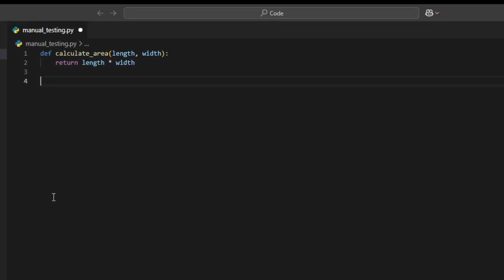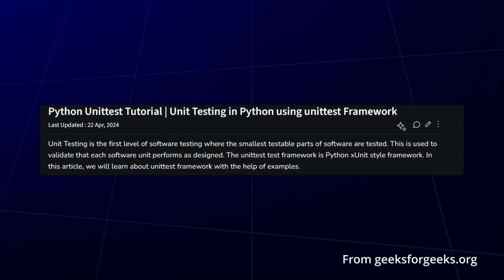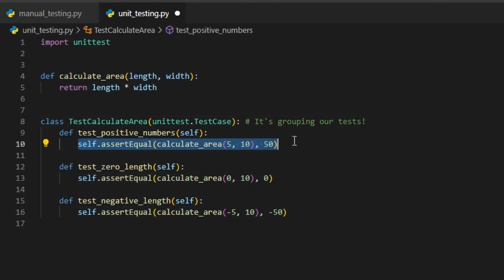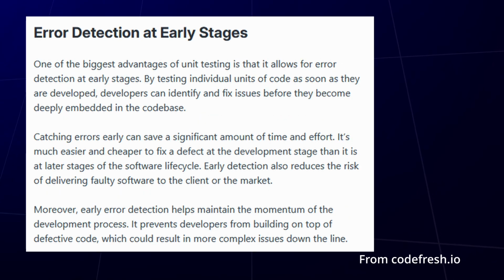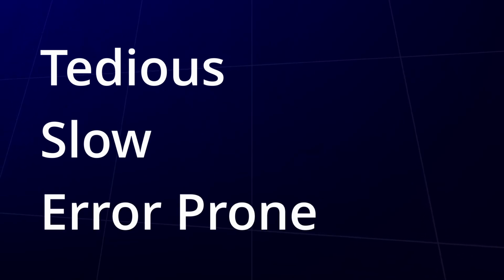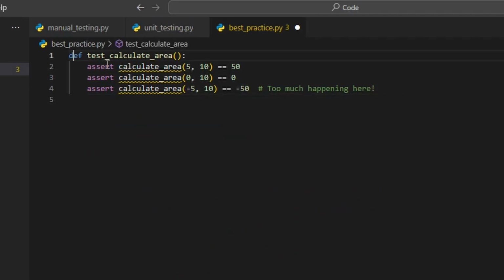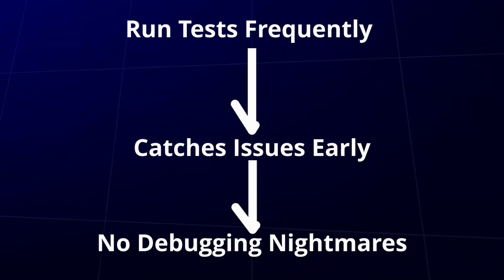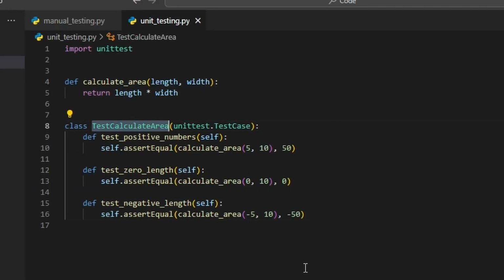Python Testing for Beginners: Unit Testing & Best Practices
Welcome back to Digital Dimension! 🚀 In this episode, we tackle an essential programming skill—testing in Python! Whether you're debugging manually or writing automated unit tests, testing helps you catch errors before they become real problems.

💡 What You’ll Learn:
✅ The difference between manual testing and unit testing
✅ How to use Python’s unittest module to write effective tests
✅ Why automated testing saves time and prevents unexpected bugs
✅ Best practices for writing clear and reliable tests
✅ A hands-on testing project to apply what you’ve learned

🔍 Bonus: We’ll even catch logical errors and prevent common developer mistakes before they happen!